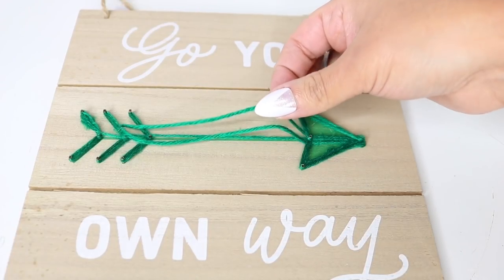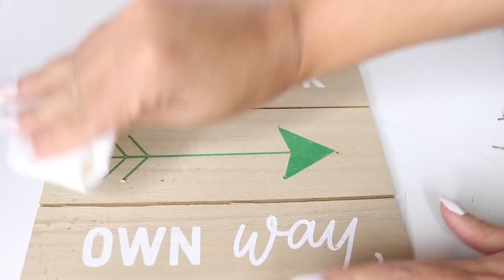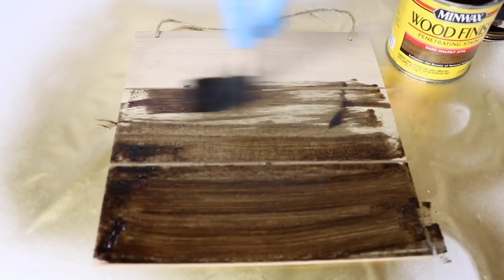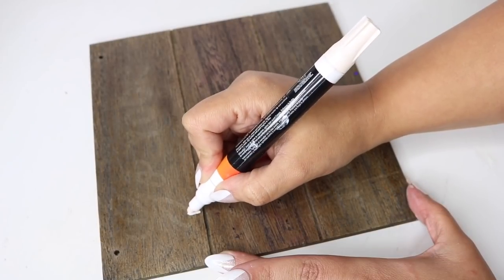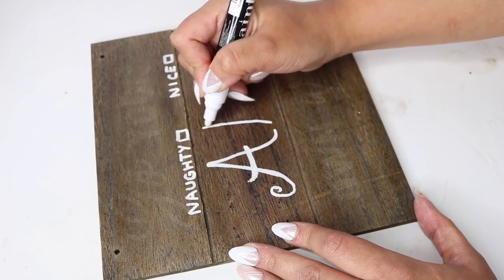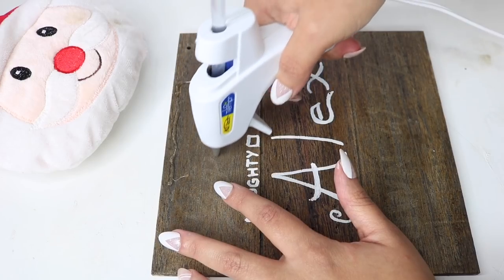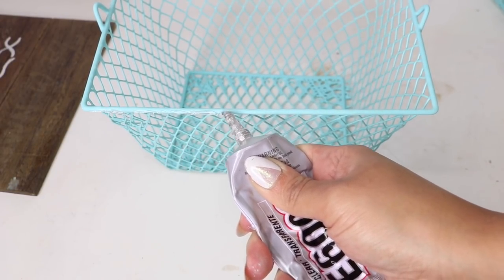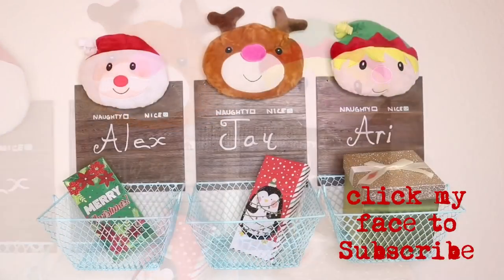Dollar Tree DIY No Mantel Stocking Hanger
This Dollar Tree DIY Christmas decor is a simple Dollar Tree DIY no mantel stocking hanger. Perfect solution for those who don't have a mantel to hand their christmas sockings. A little stocking hanger stand!

Camera and Mic

Lighting:
Ring Light

Soft Box